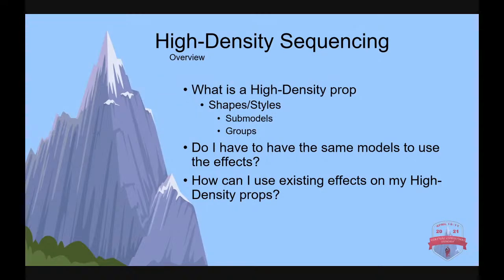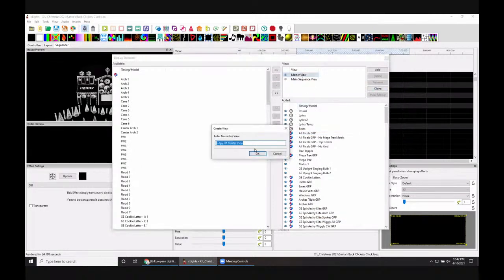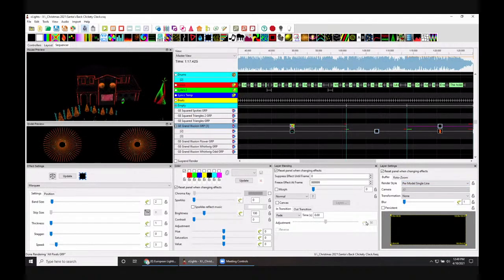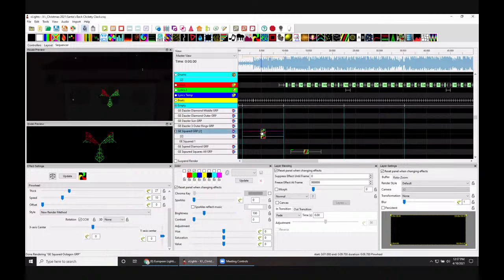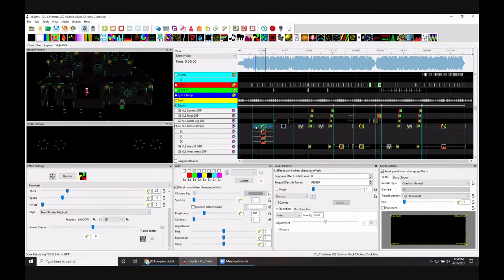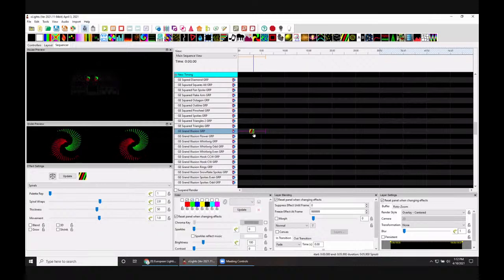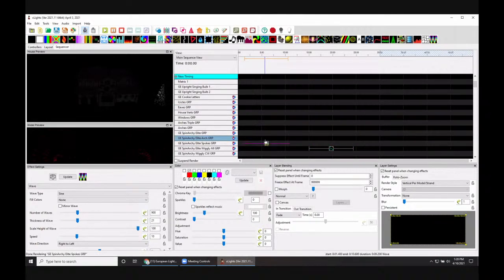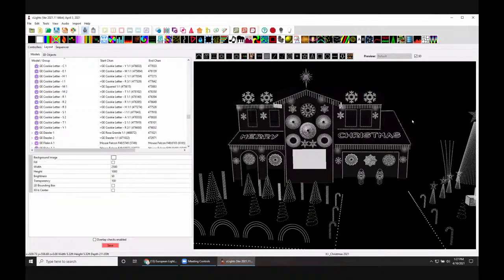VCS 2021 - Sequencing for High-Density Props